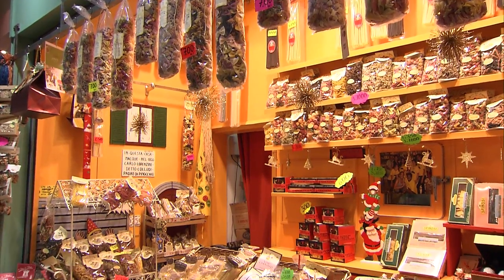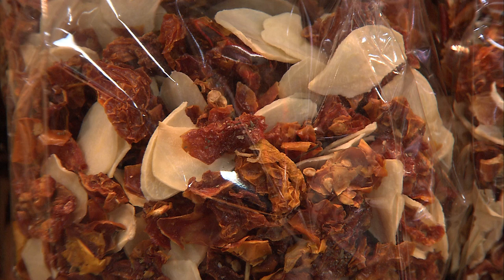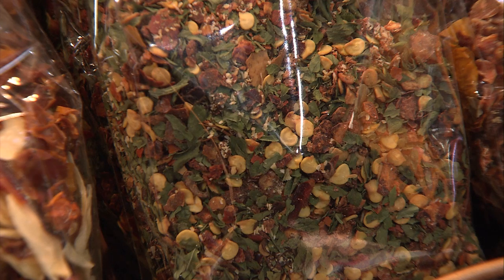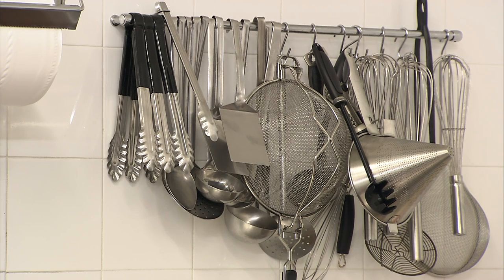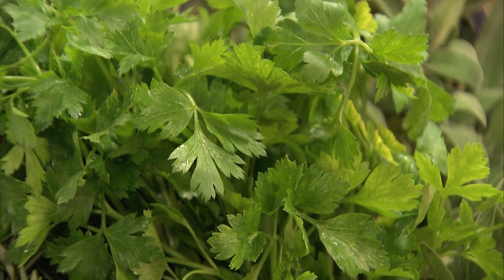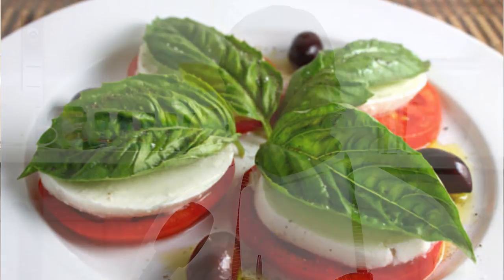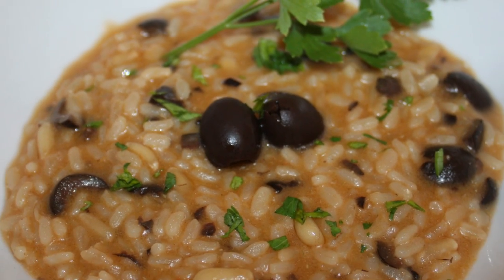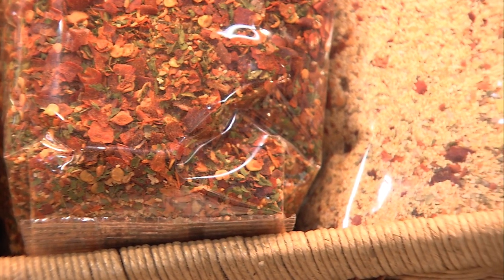Italian Cuisine: Herbs and Spices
Some of the most central ingredients to add that special 'italian' flavor to any dish are the herbs and spices. The best place to find the most fresh and flavorful of these is San Lorenzo Market.